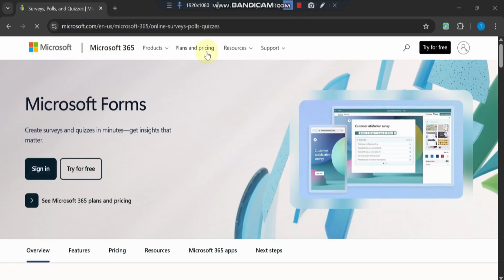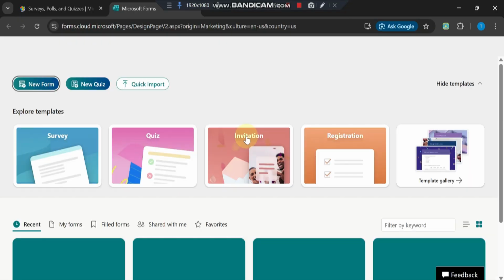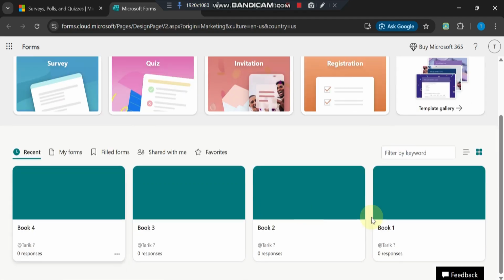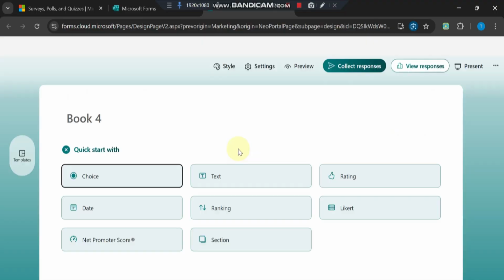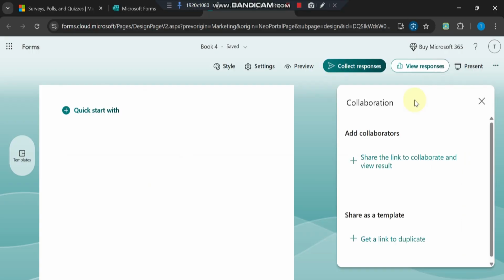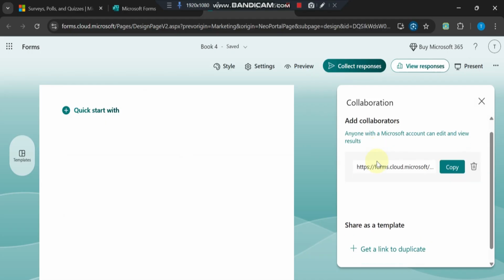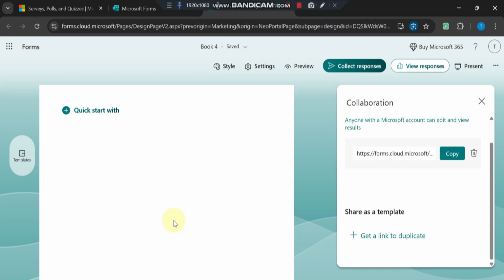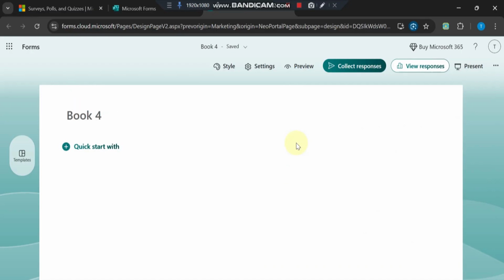How To Move A Personal Form To A Group In Microsoft Form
In this tutorial, you’ll learn how to move a personal form to a group in Microsoft Forms so your team can collaborate and manage forms together.
Sharing forms with a group makes it easy to collect responses, edit questions, and track results as a team.

You’ll learn:
✅ How to select a personal form in Microsoft Forms
✅ How to transfer it to a group
✅ How to manage permissions and collaborators
✅ Tips for team collaboration and form organization